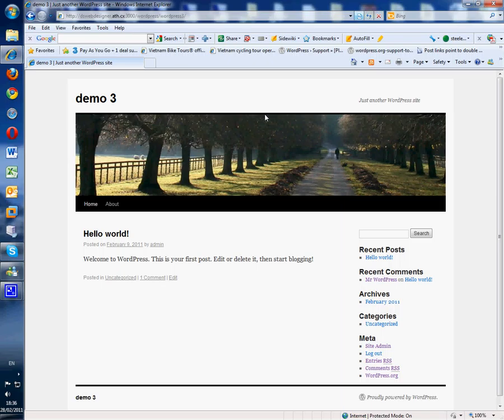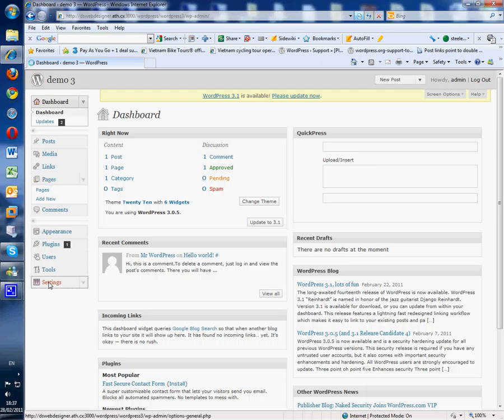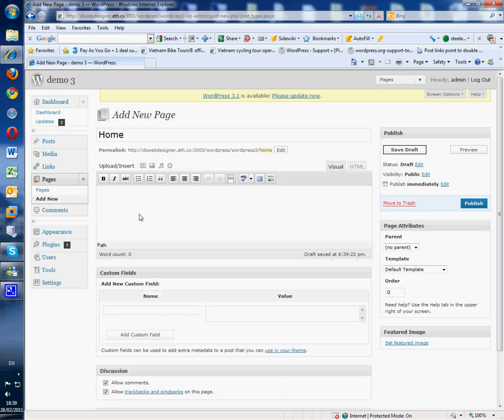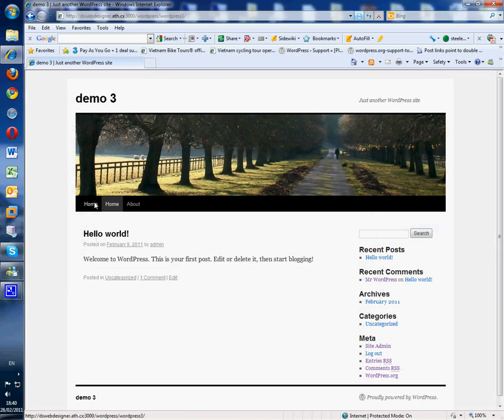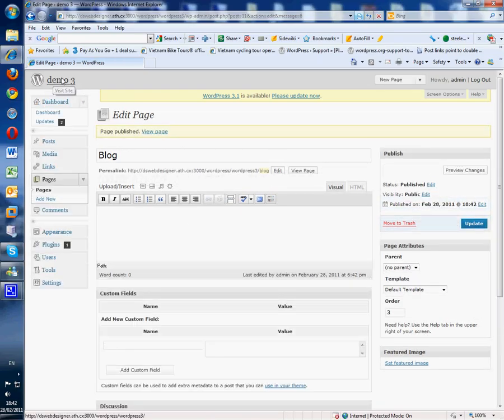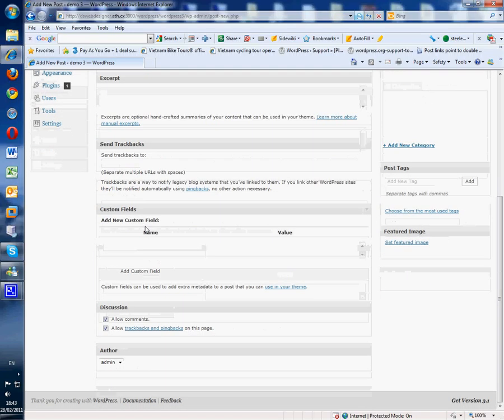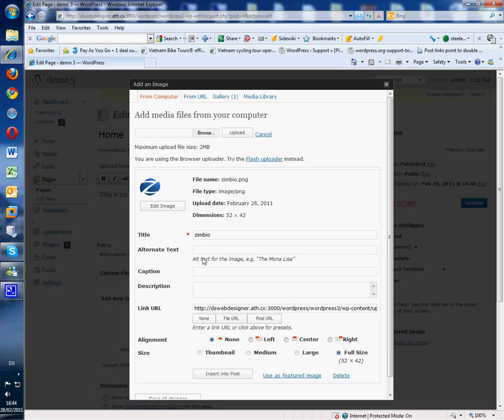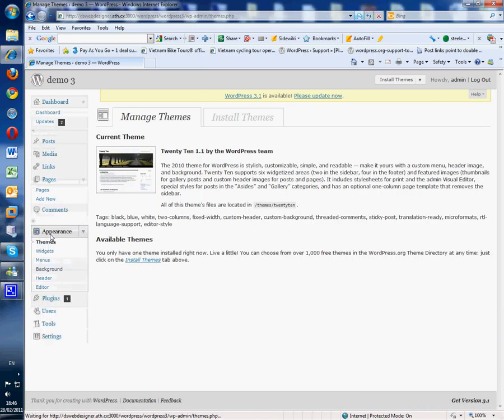WordPress Guide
WordPress Guide by Stratford Web Design. Includes setting up your first pages and posts. Chainging permalink type to %postname% and adding the blog to it's own page /blog and creating a static menu page for the homepage rather than a blog page.